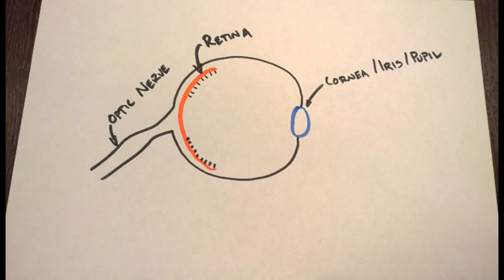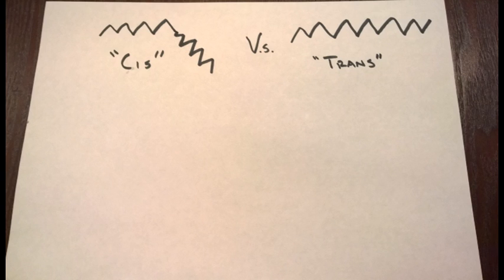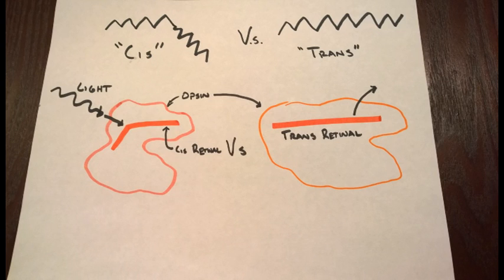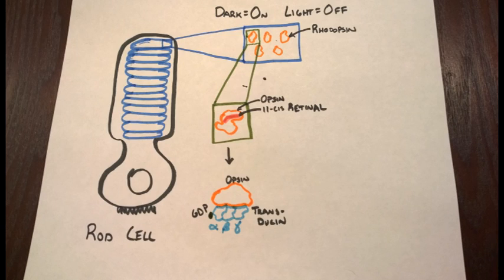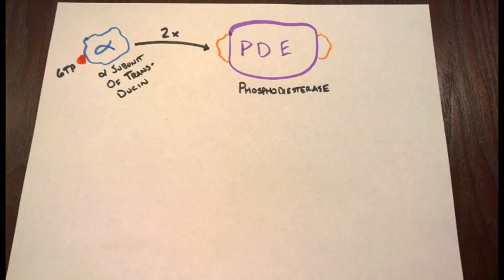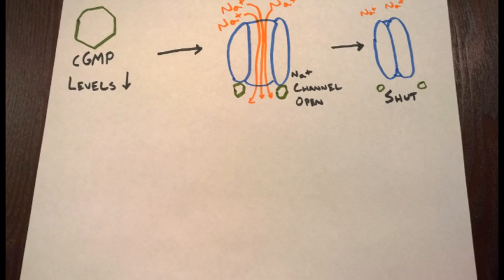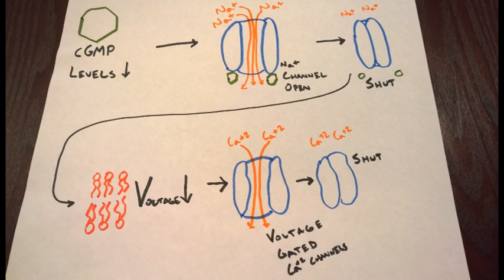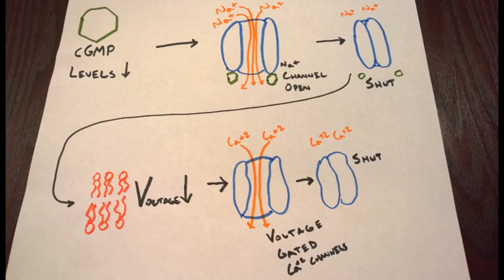Bio 201 Ben Verseman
References:

Martini, F. H., Nath, J. L. & Bartholomew, E. F. (2015). Fundamental of anatomy and physiology 10th edition.

Tsuchitani, C. (n.d.). Visual Processing: Eye and retina.